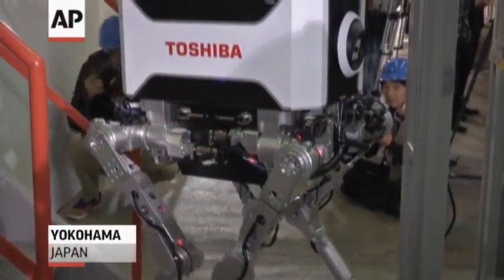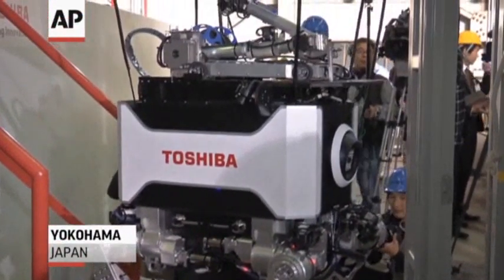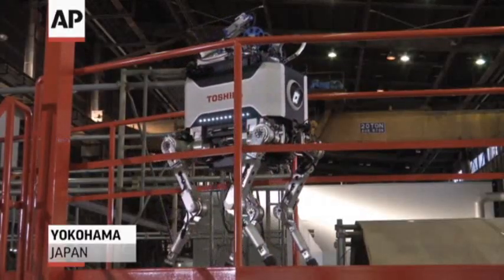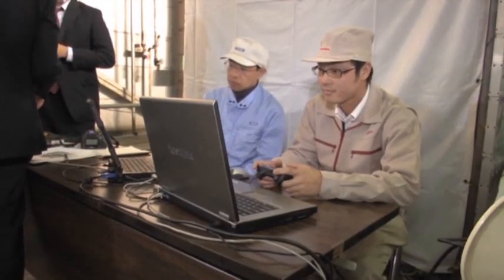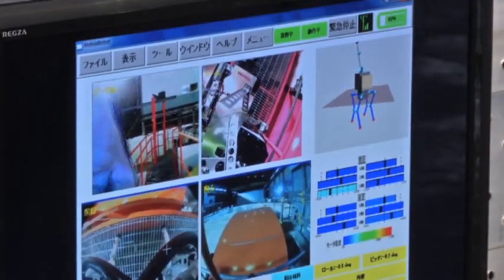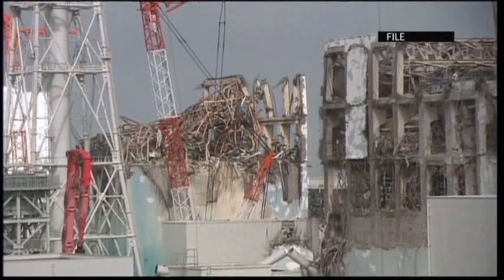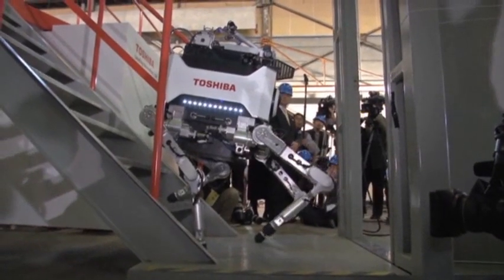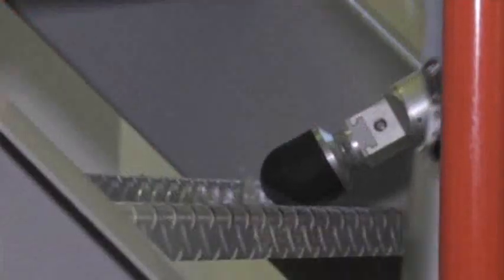New Robot Could Help Japan's Nuke Disaster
Toshiba Corp. unveiled a robot that the company says can withstand high radiation and help in nuclear disasters. But technical glitches may hinder the robots ability to help. (Nov. 21)